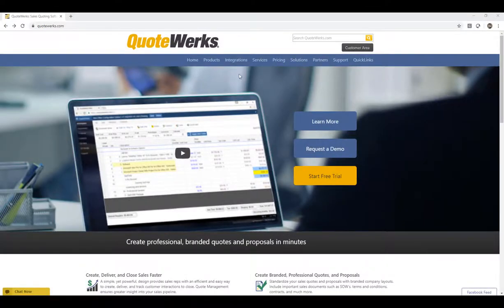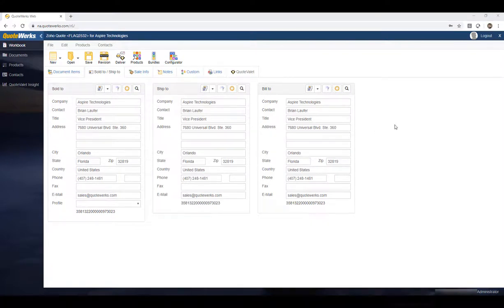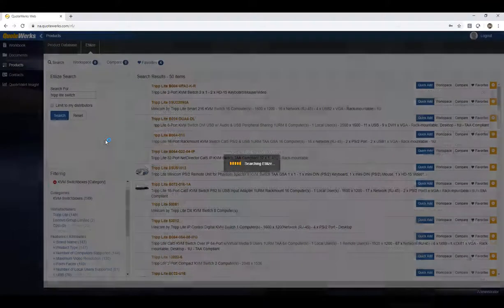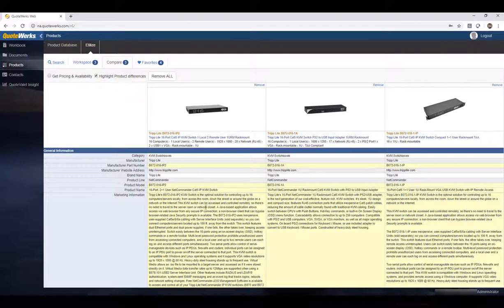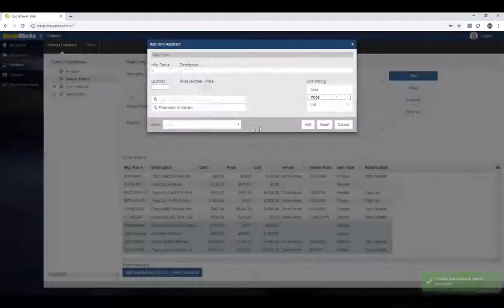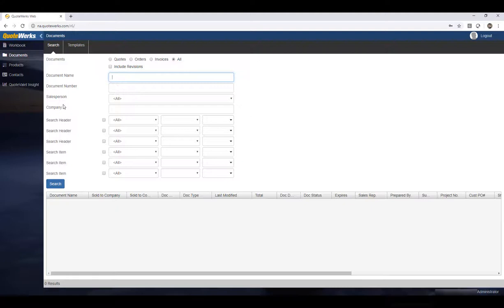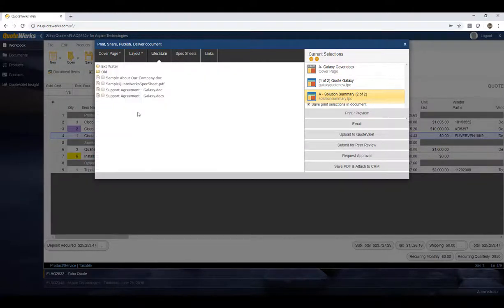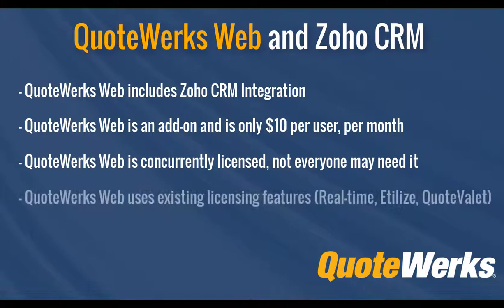QuoteWerks Web and Zoho CRM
This video demonstrates the available features in QuoteWerks Web and how it seamlessly integrates with Zoho CRM.